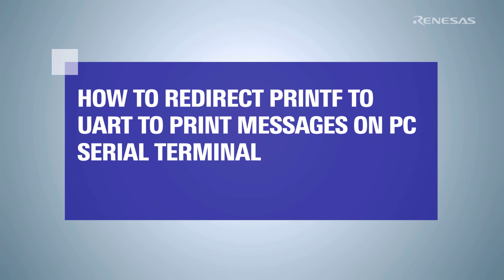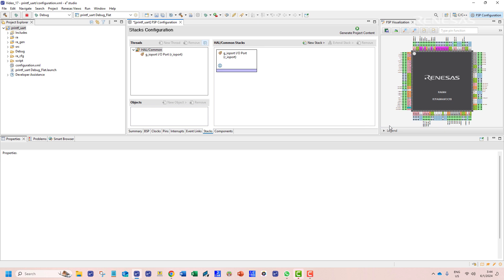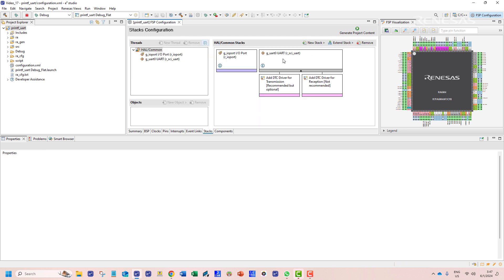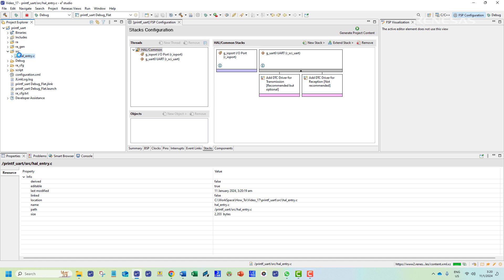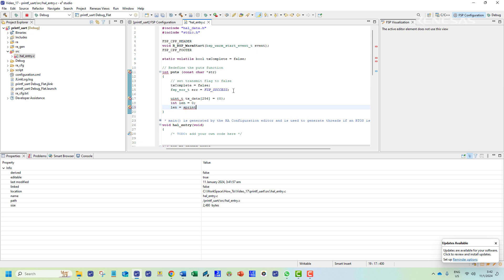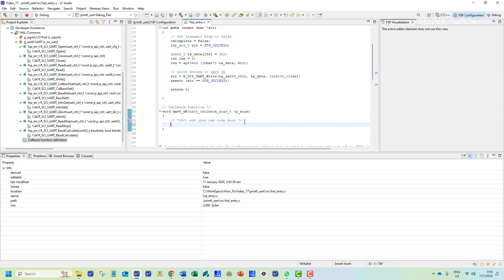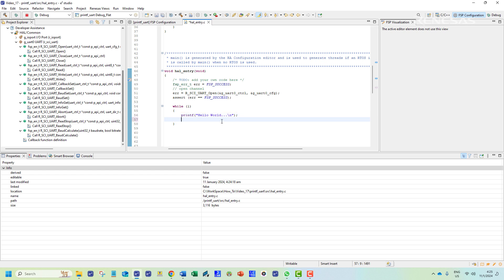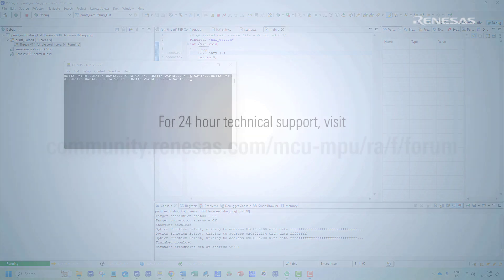How to Redirect Printf to UART to Print Messages on PC Serial Terminal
Follow along with this tutorial to learn how you can redirect the output of the printf function through an UART channel and display it on the PC Terminal.